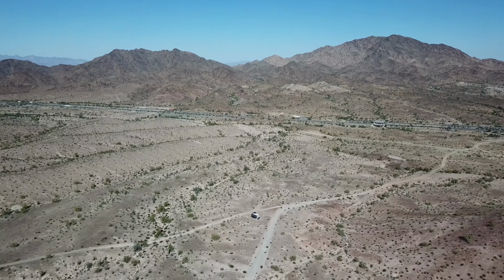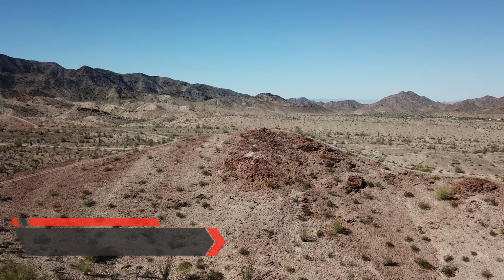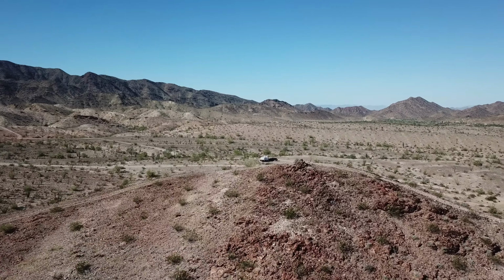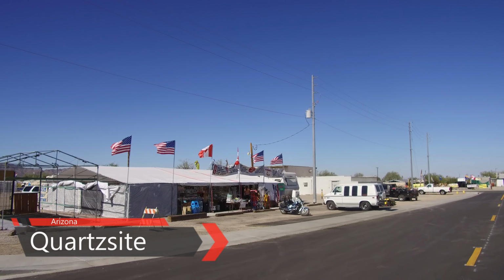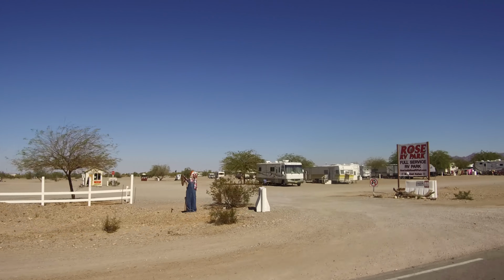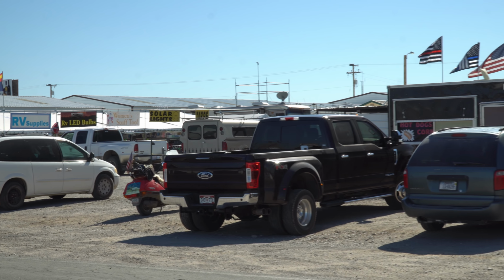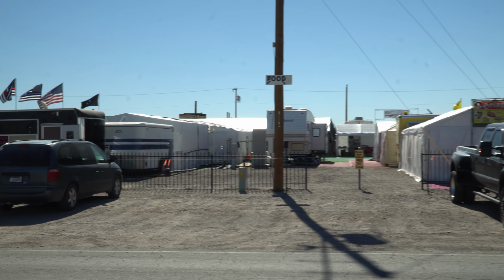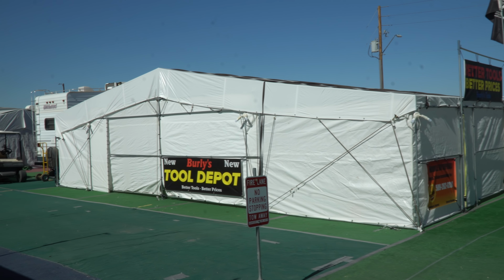Ep. 79: Quartzsite | Arizona RV travel camping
Quartzsite may well be the most famous small town in America among RV'ers. It's where RV dwellers spend their winter months boondocking on BLM land, and attend the Big Tent RV show and RTR in January. We visit in November before the big crowds arrive to check out the camping, the town, and the nearby memorial to the Japanese WWII internment camp in Poston.

Filmed: November 4-6, 2018

CAMPSITE

We've opened a Grand Adventure store on Amazon! Unlike other Amazon shops, from RV stuff to our dogs and even photography and videography, every single item you see in our store is hand picked from things we use ourselves in our own Grand Adventures. We've tried it, we've tested it, and we can heartily recommend it. No random stuff or paid product placements.

CREDITS

ABOUT US

Welcome to Grand Adventure, a YouTube channel that focuses on RV-centric outdoor activities including not only of course camping, but also mountain biking, hiking, kayaking, skiing and more, nearly always filmed in stunning 4K.

We're based in Salt Lake City, Utah, and invite you to come along as we travel all around the western U.S. My wife Patricia and I, and our dogs Zoe and Maggie are avid boondockers, so you'll seldom find us in RV parks or even dry campgrounds. Instead, we're usually camped in some of the most remote and beautiful spots that you could ever pull a travel trailer into. And unlike most other RV channels on YouTube, we're not RV dealers or full-timers -- we're weekend warriors just like you!

We'll provide tips and insight on equipping and maintaining your RV, trip planning and travel videos to make your next adventure a grand one indeed!